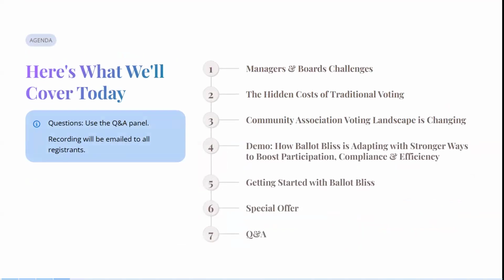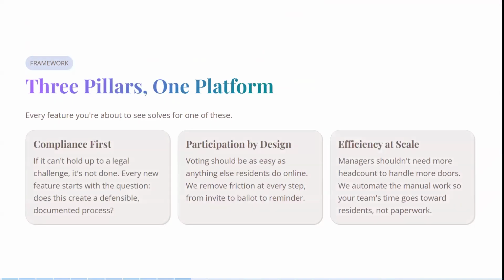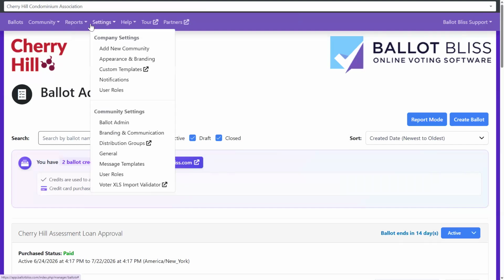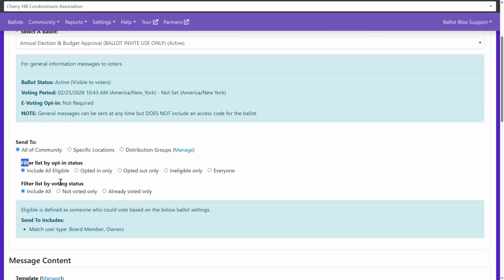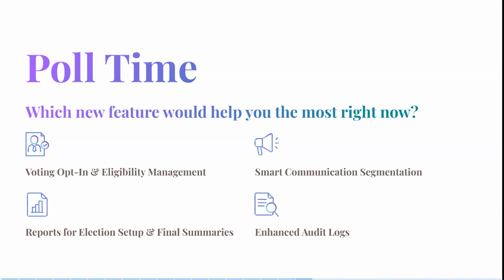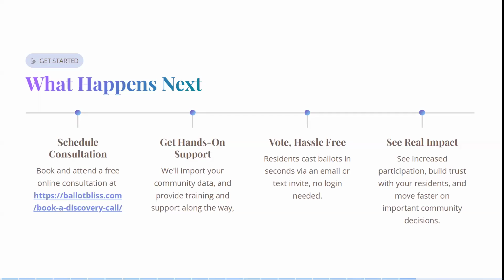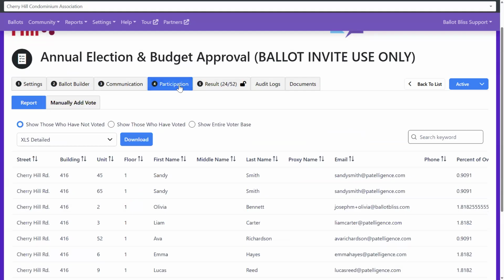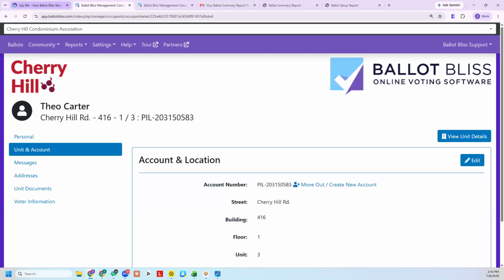How Ballot Bliss's New Features Boost Compliance & Participation for HOAs and Condos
As we head into election season, the pressure is on to get everything right. Between satisfying homeowner expectations of transparency, protecting the community from disputes, and reaching quorum, the stakes are high. Watch our mid-year feature roundup webinar on-demand where we'll show how our features help boards and managers boost compliance, improve the resident voting experience, and cut down admin time.

Takeaways from the webinar:
-Protect your community from disputes with voter eligibility/opt in tracking and comprehensive setup reports.
-Increase participation up to 80% with multi-channel voting invites and targeted reminders.
-Get transparent, dispute-proof reporting with end of election summaries and automatic audit logs.